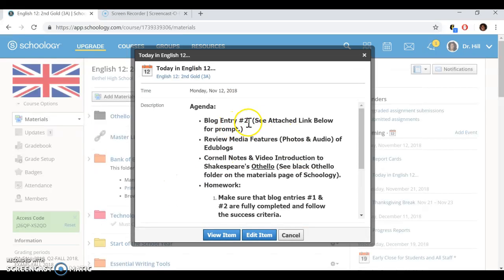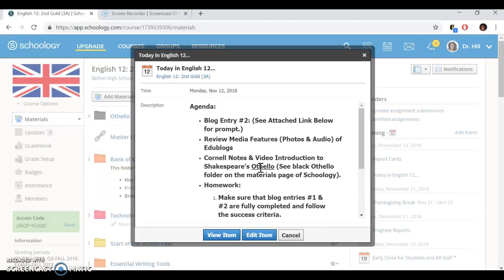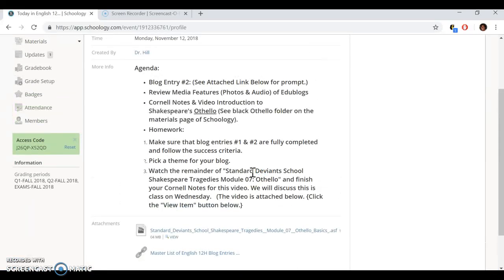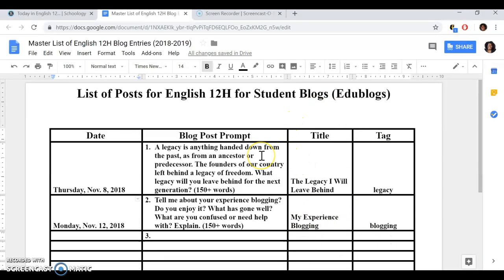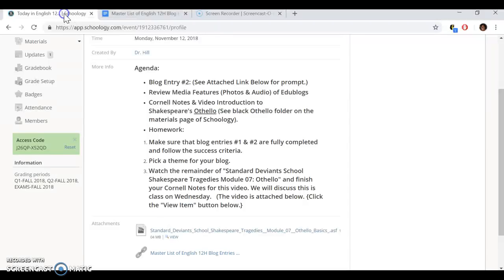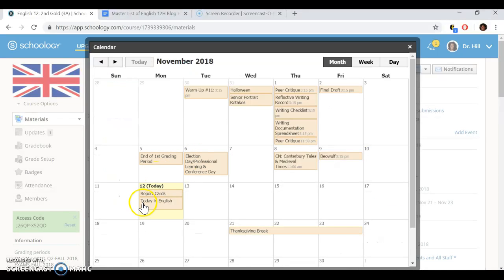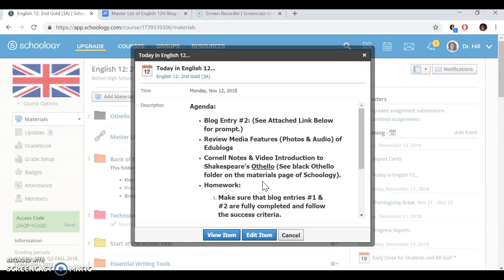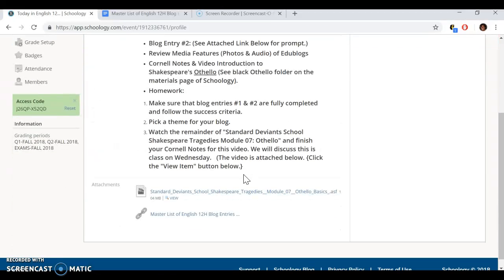How to Check the Schoology Calendar